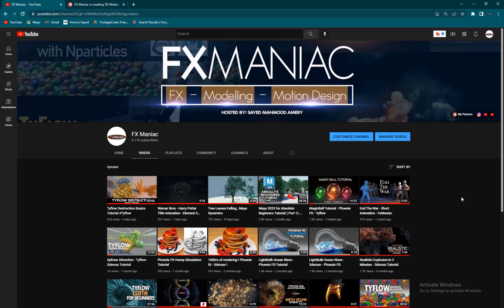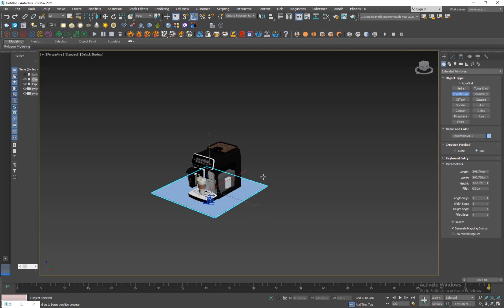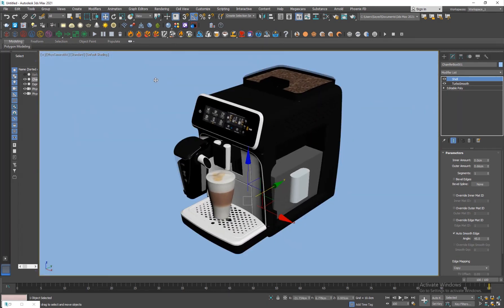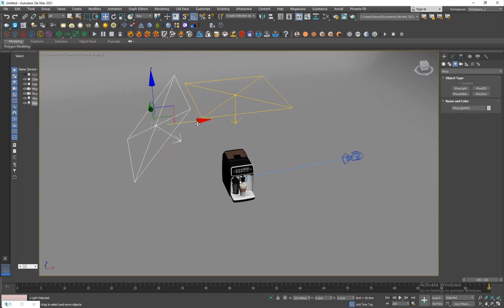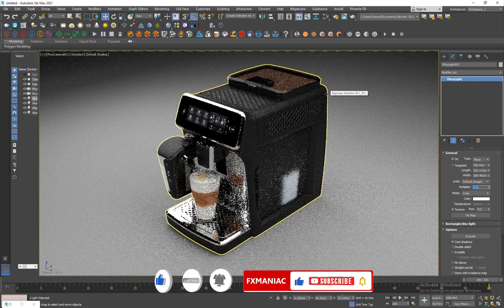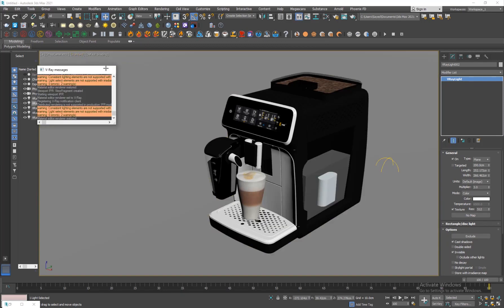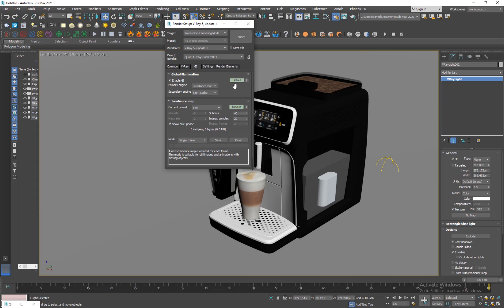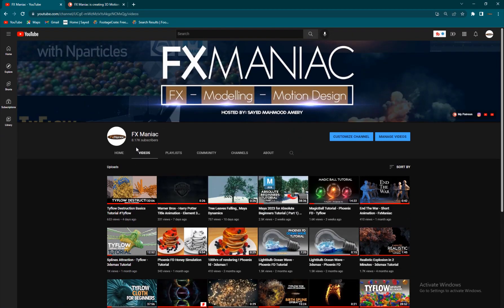Studio Lighting Tutorial - 3dsmax - Vray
Hello everyone ! In today's Tutorial I'll show you guys how to a quick studio lighting using Vray and 3dsmax , it's a very simple and easy effect. We will cover alot of really cool techniques along the way so make sure to watch the tutorial till the end and tell me if you have problems or questions and share your results with me, would love to see them. thank you !!